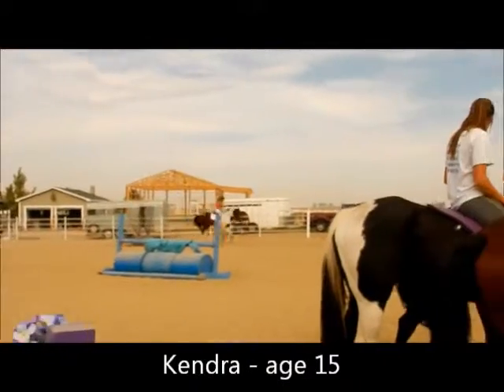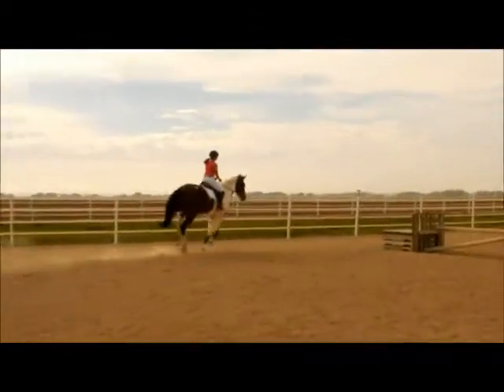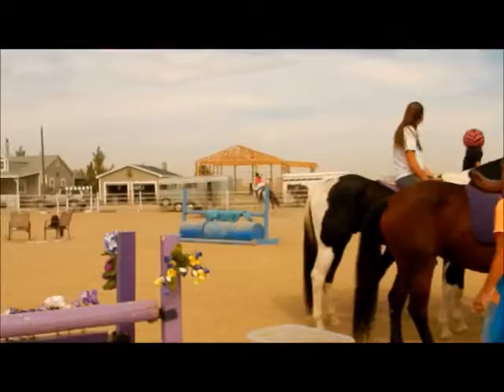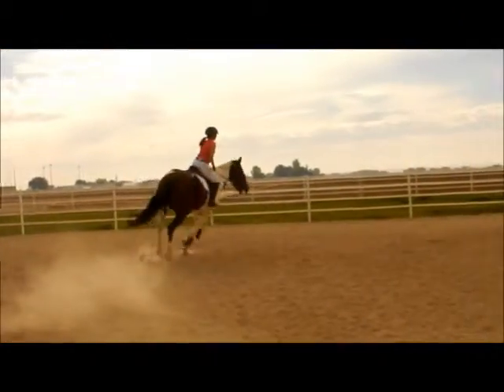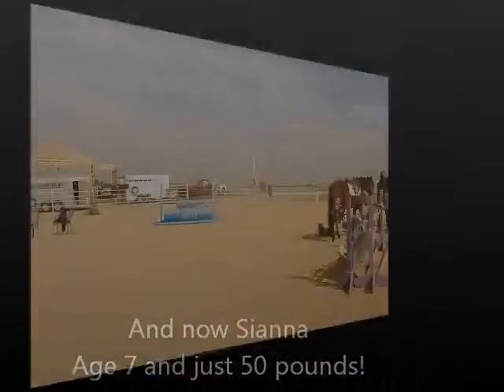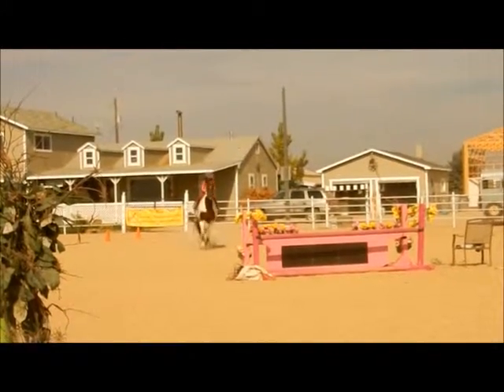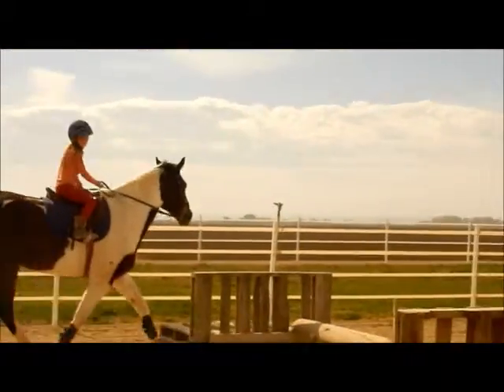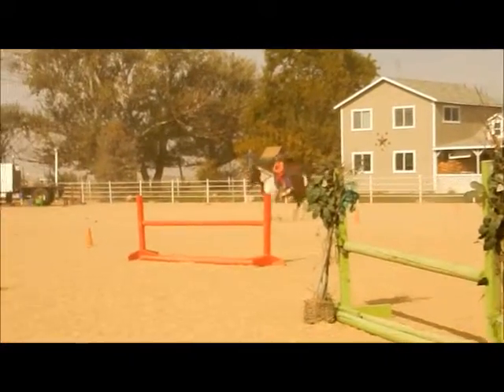"Keystone" 17 hand, 1550# Spotted Draft Jumping 3' with a 7 year old girl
Keystone is a 2006 17 hand spotted draft cross gelding. This is schooling day for a group of girls. The girls really put him through his paces. He is showing off how kind and forgiving he can be!  Some of the fences are 18 inches while others are over 3 feet. For more information on Keystone go to allaroundhorsetown.com